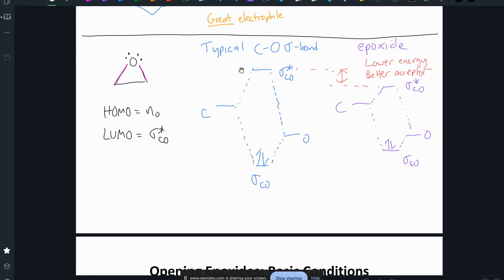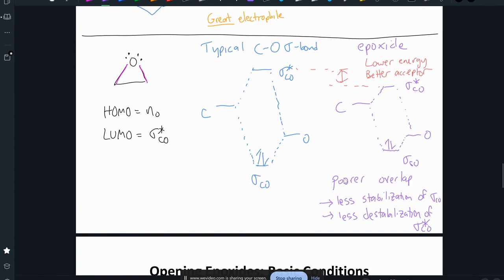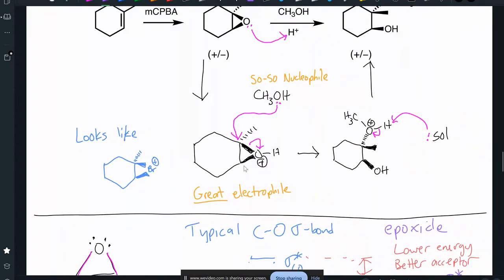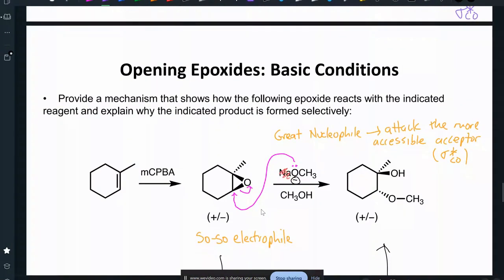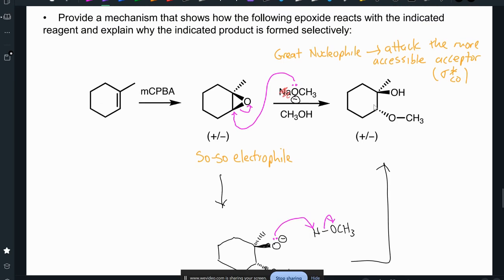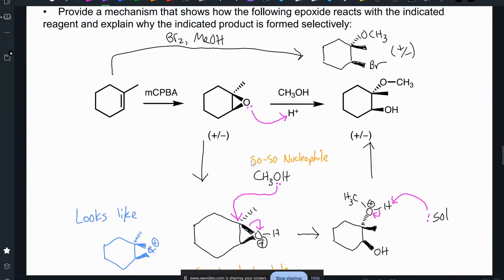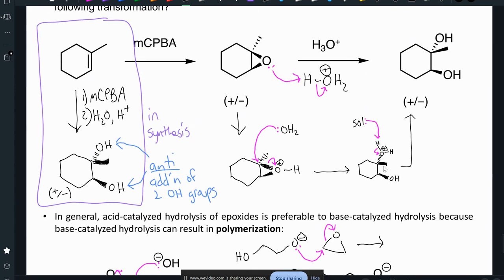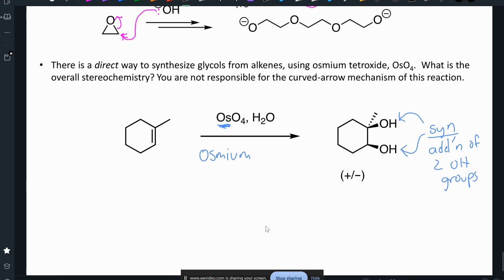Module 25 Lecture - Part 2